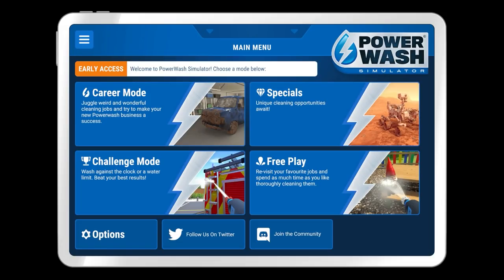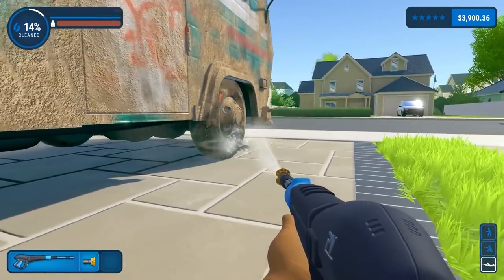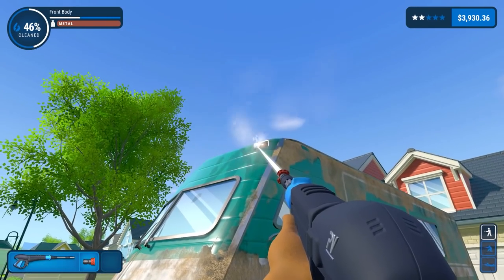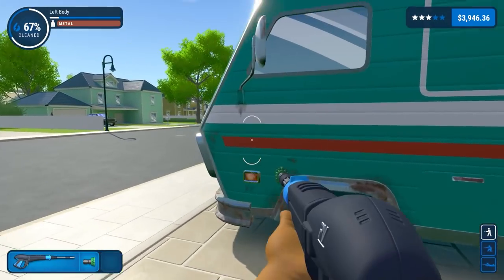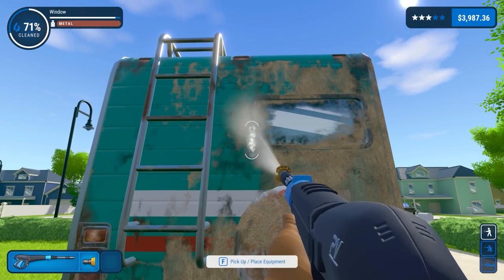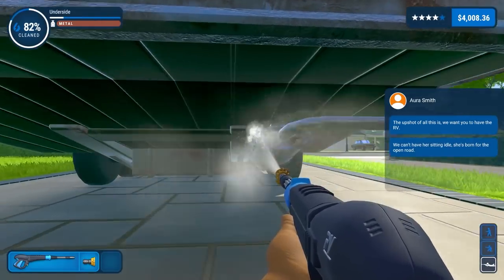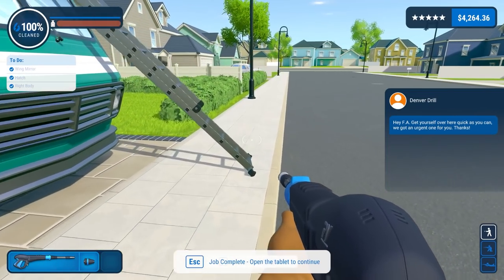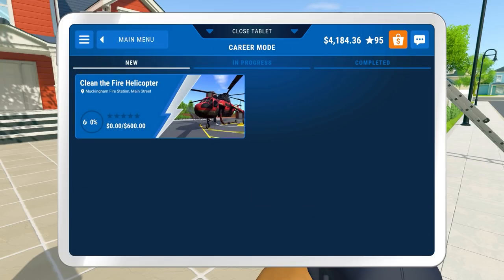Dirty RV | PowerWash Simulator #21 - Let's Play / Gameplay